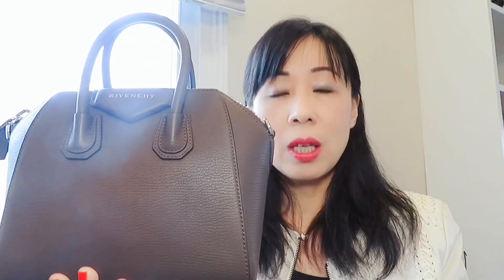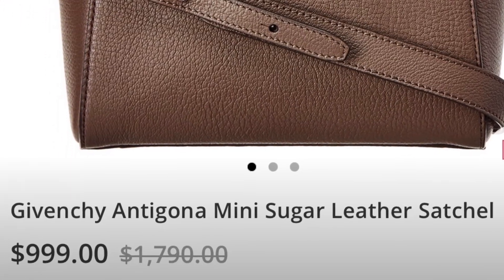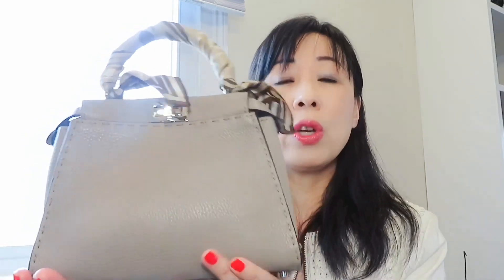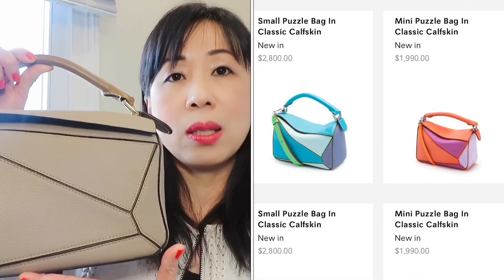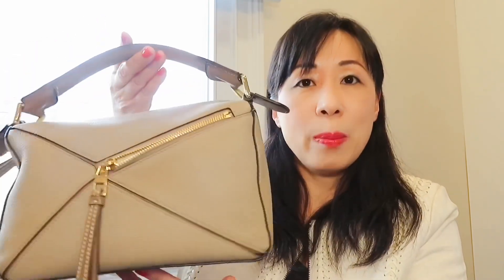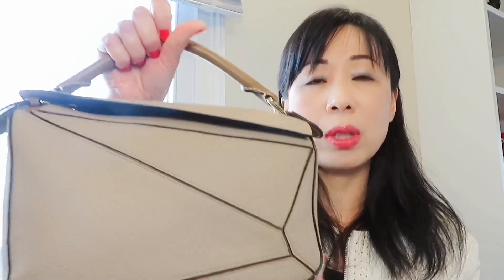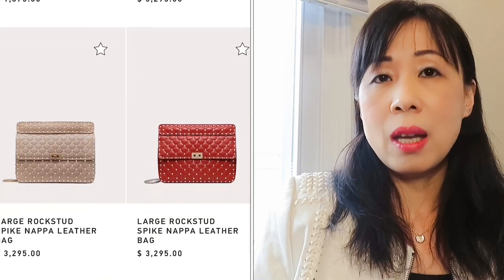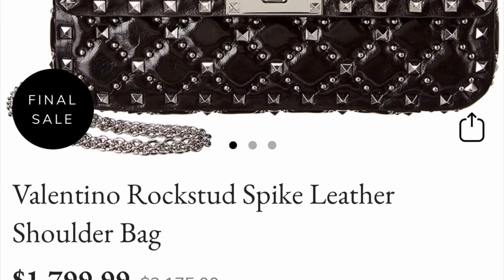5 POPULAR DESIGNER HANDBAGS THAT ARE OVERPRICED//Don’t Waste Your Money$$$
5 POPULAR  DESIGNER HANDBAGS THAT ARE OVERPRICED !!  THEY ARE GIVENCHY ANTIGONA, CELINE BELT BAG, LOEWE PUZZLE BAG, FENDI PEEKBOO AND VALENTINO ROCKSTAR SPIKE BAG.  HOPE YOU ENJOY AND HAVE A WONDERFUL DAY.

Insignia™ - 6" Tripod - Black
Lighting For Camera Video Studio Shooting Daylight